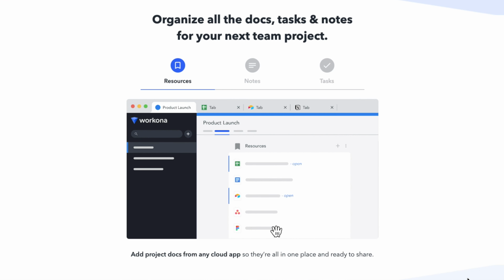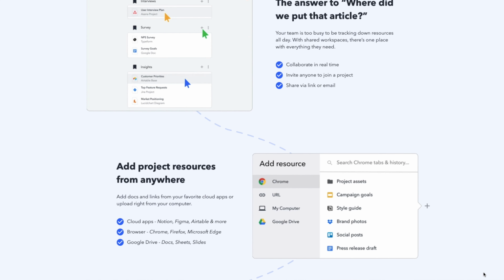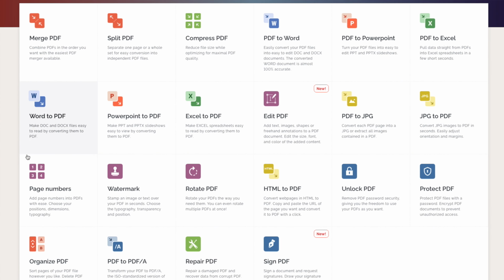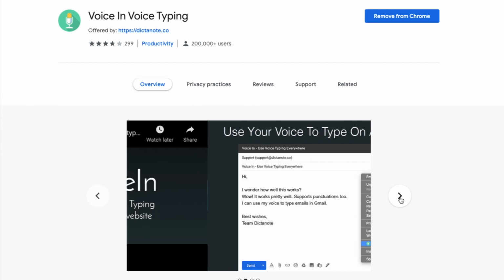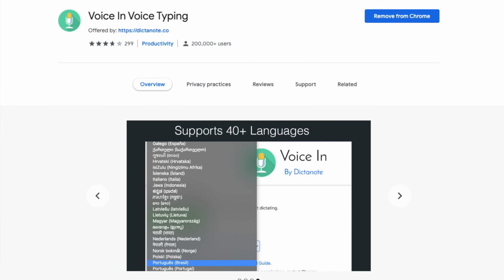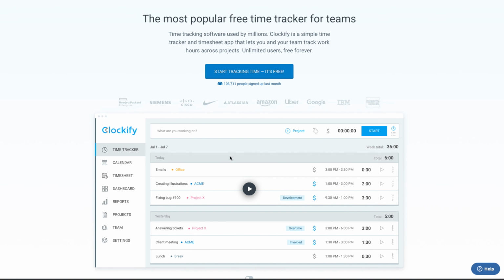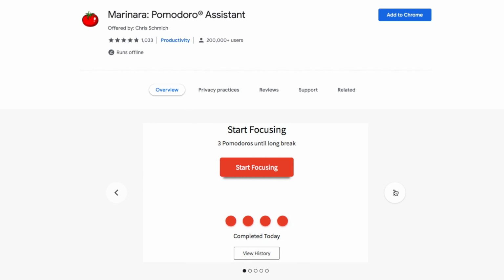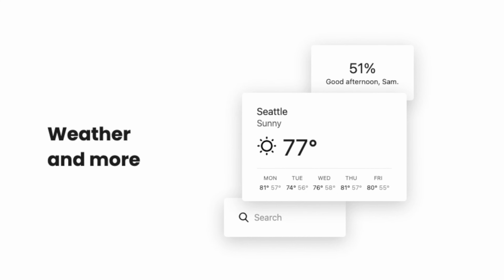My Top 10 Best Chrome Extensions for Students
In this video, I talk about the 10 Best Chrome Extensions for Students. There are plenty of chrome extensions online and finding the best ones can be challenging at times. I've summarized the best chrome extensions that I think will enable students completer their tasks quicker. Some of these chrome extensions I never even though I needed until I started using them. Feel free to let me know if you have any questions as always :)

If you're new here, my name is Michael and I am a 3rd-year undergraduate student at the University of Waterloo here in Canada. I make YouTube videos about productivity, tech and other cool stuff. I hope you enjoy them 😁

6. Voice in Voice Typing

If you appreciate my videos and the hard work I put into them, please feel free to like 👍  and subscribe ✅ to the channel 🤩🤩  it would help me out a lot ❤️ and if you're feeling extra 🔥 you can share it with your family and friends on social media